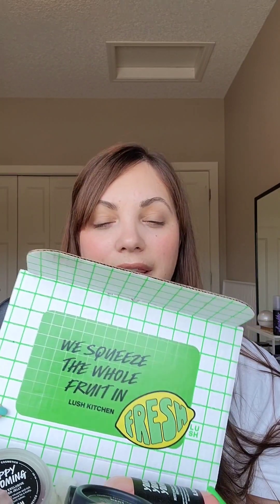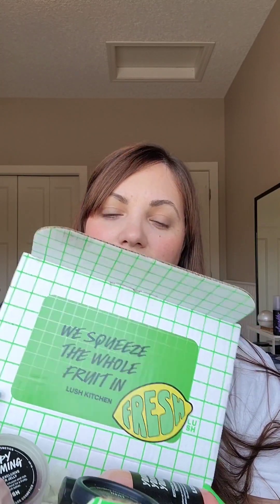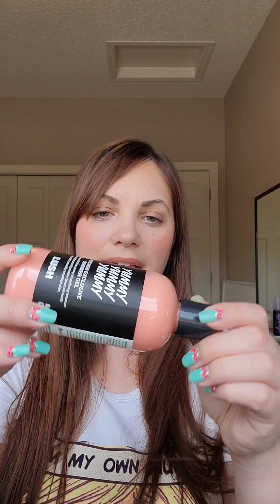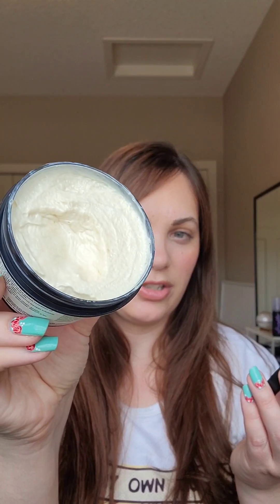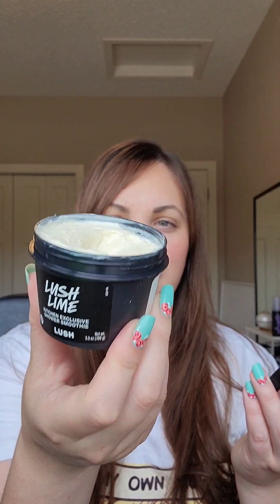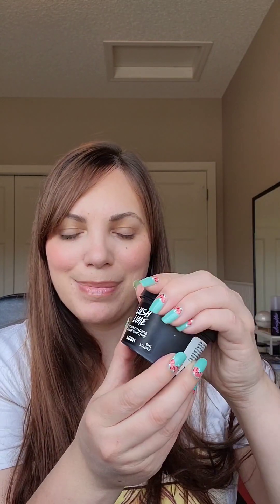June 2023 Lush Kitchen Subscription Unboxing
Products included are all exclusive to these boxes:

-Lush The Big Strawberry Bath Melt
-Lush Raspberry Lime Body Lotion
-Lush Yummy Yummy Yummy Shower Gel
-Lush Happy Blooming Shower Jelly
-Lush Lush Lime Shower Smoothie